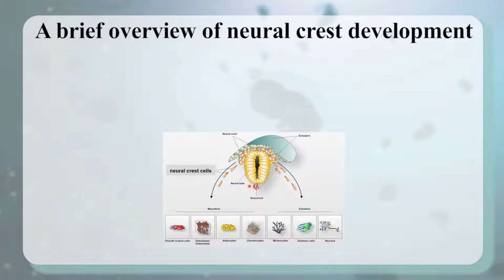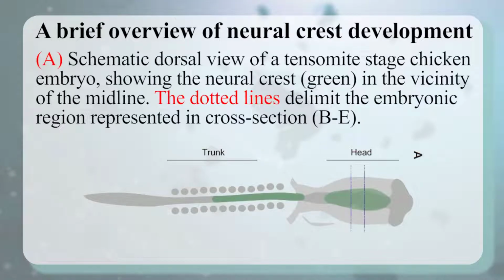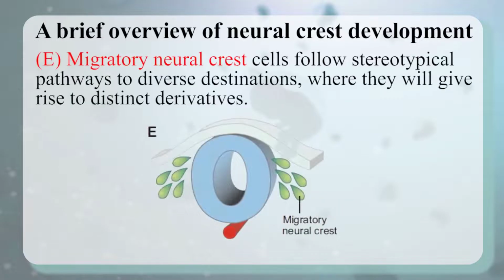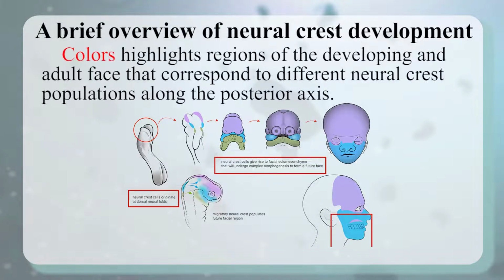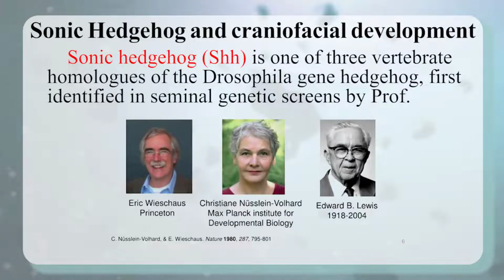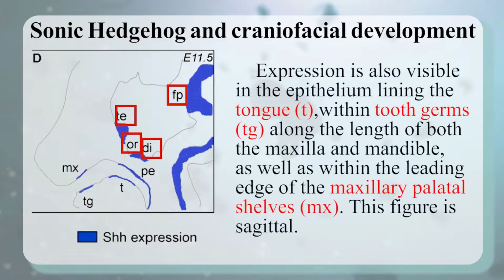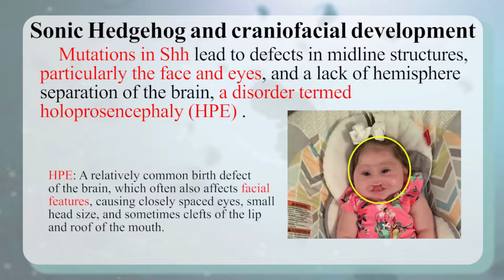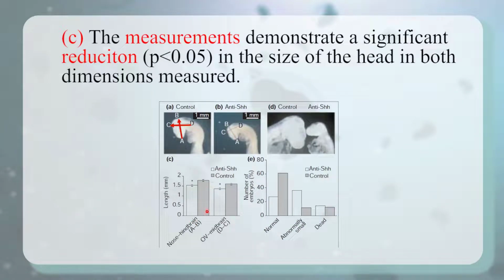5 4 The role of sonic hedgehog in craniofacial development